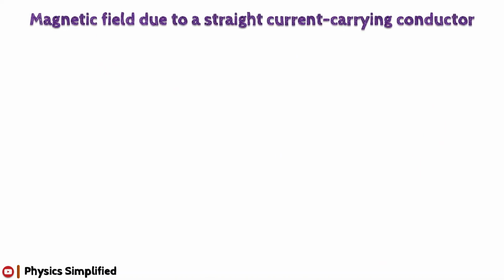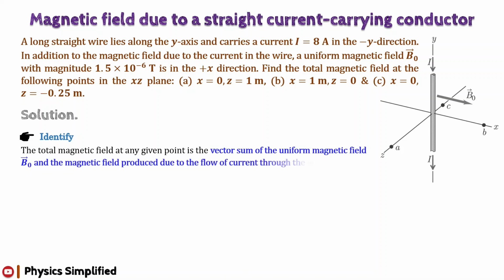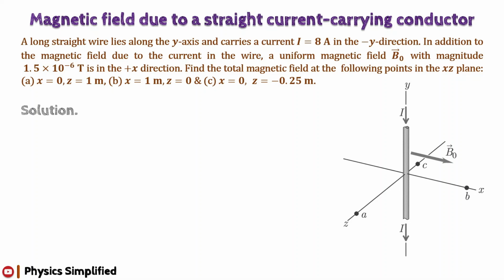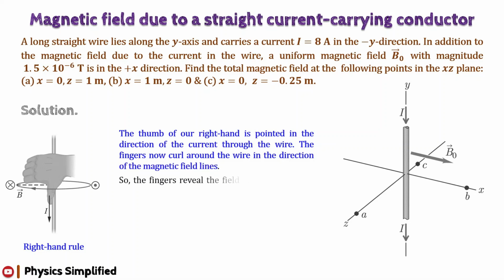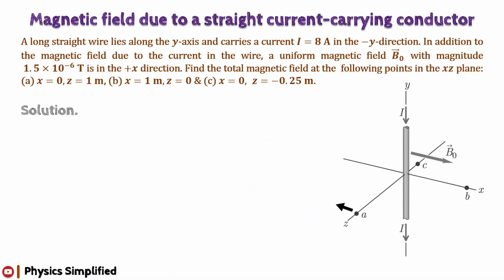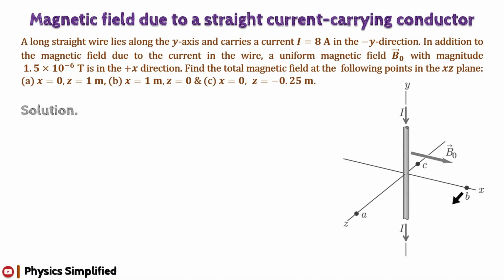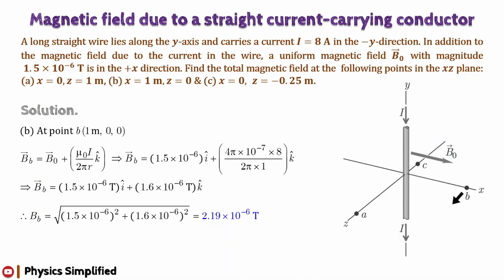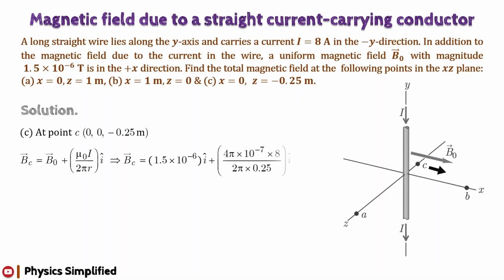Class 12 Physics || Solved Numerical No. 5 || Application of Biot-Savart Law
Understanding physics from a numerical perspective.

Topic: Solved Example-5 on "Magnetic Field Due to a Long Straight Current-Carrying Wire".
This is an application of "Biot-Savart Law".